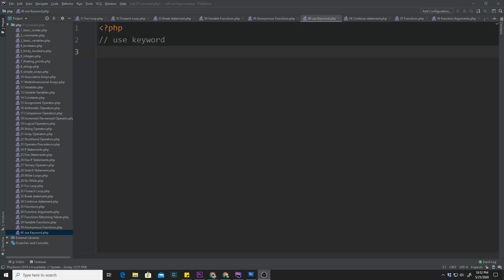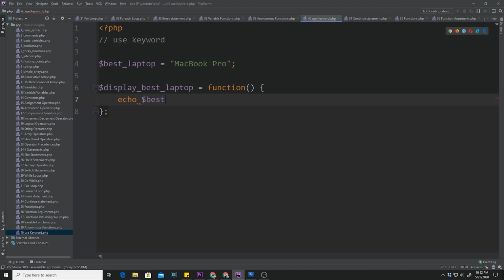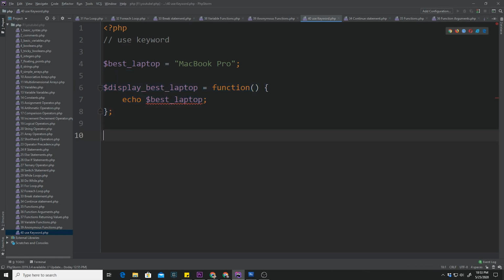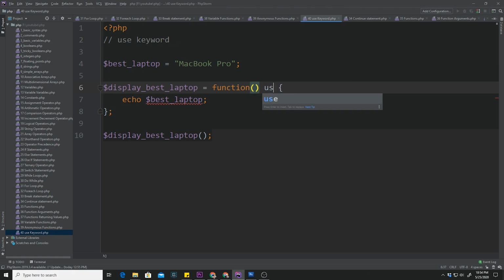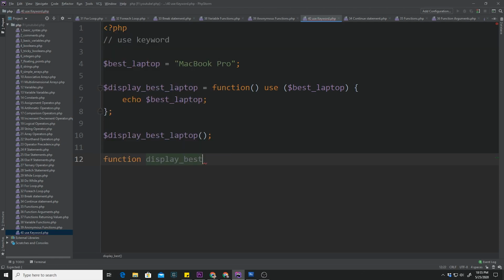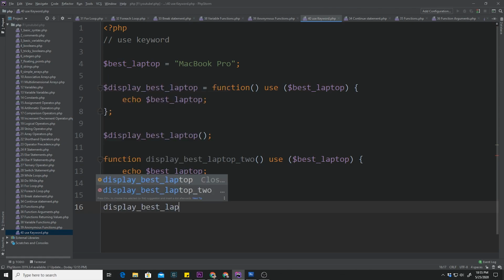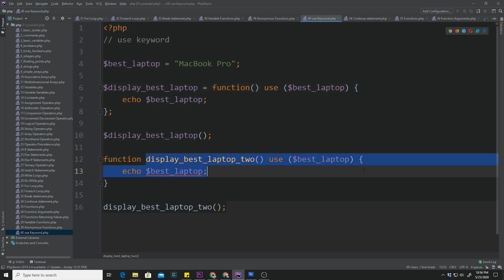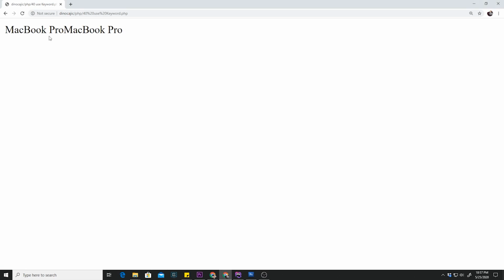use Keyword - PHP - P40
Looking at the use keyword in PHP. It can be used with anonymous functions to give you scope to a variable that's outside of the function.

My Books
An Illustrative Introduction to Algorithms